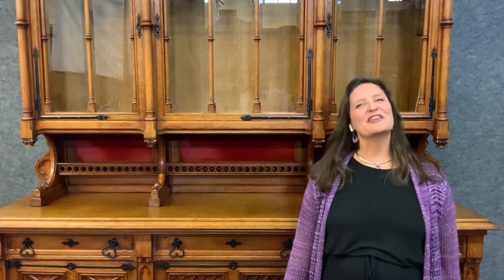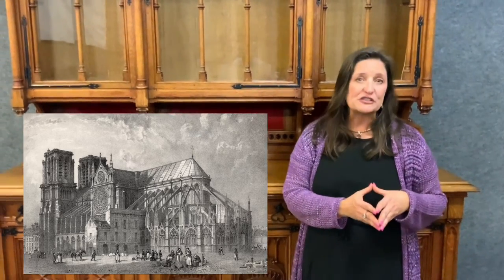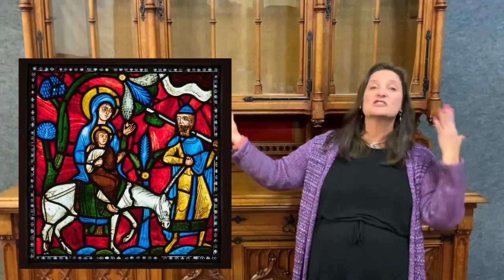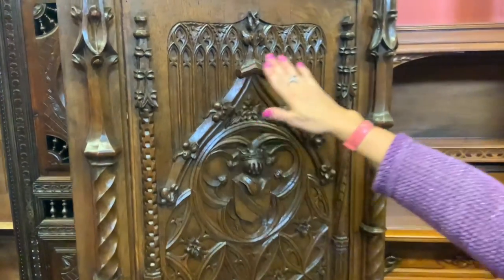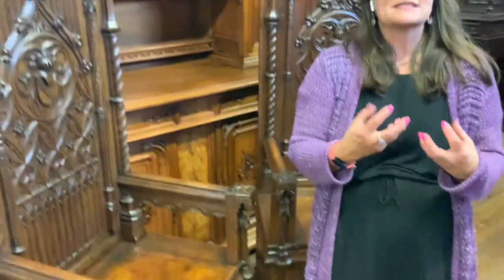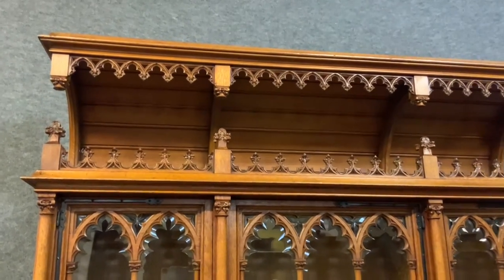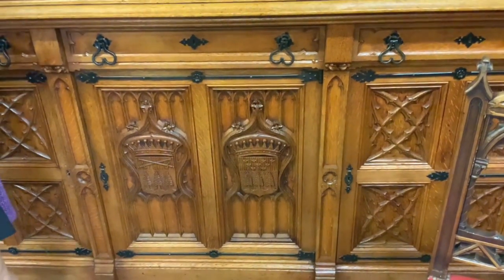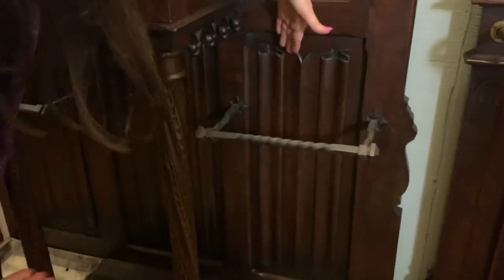Gothic Revival Antique Furniture: Timeless Elegance and Master Craftsmanship | EuroLuxHome.com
Experience the allure of Gothic Revival antique furniture, a timeless embodiment of history and artistry. These exquisite pieces bring unparalleled sophistication and a touch of classic European elegance to any living space.

Inspired by medieval Gothic architecture, the Gothic Revival style showcases intricate carvings, pointed arches, and ornate detailing. Each piece represents the epitome of handcrafted European artisanship, making them highly sought-after by antique enthusiasts and collectors alike.

The rarity and authenticity of Gothic Revival furniture make them valuable investments. They not only stand as unique conversation starters but also as testaments to the skill of the artisans who created them. As a collector, owning such a piece signifies an appreciation for the beauty and significance of European history.

 Incorporating a Gothic Revival antique into your home design adds character and uniqueness. These pieces' intricate details and rich history evoke an atmosphere of timeless elegance, transforming any space into a luxurious retreat.

Please be sure to call ahead of time if you are driving from out of town, as our hours are by chance or appointment!